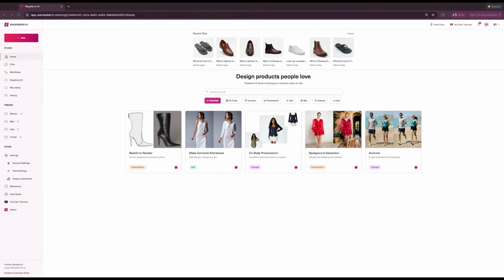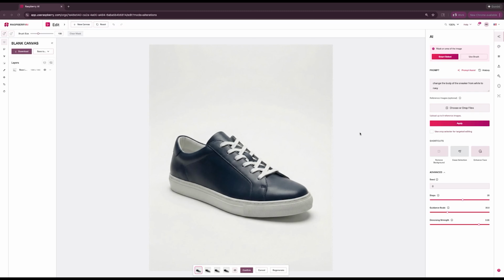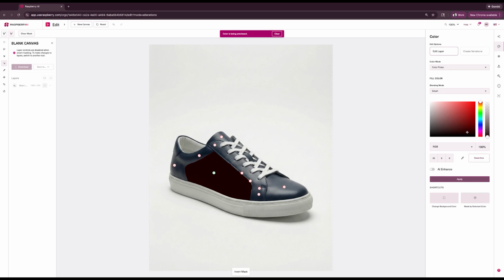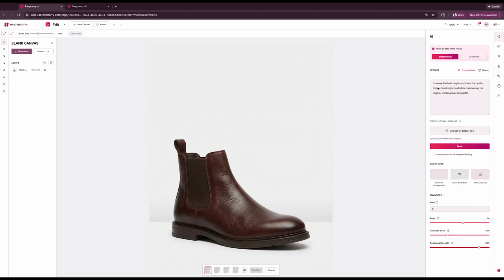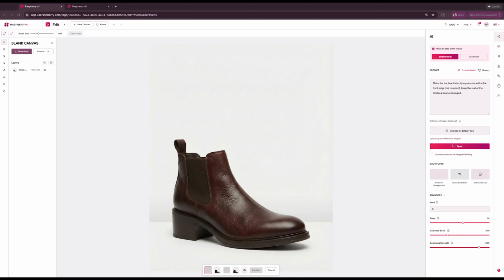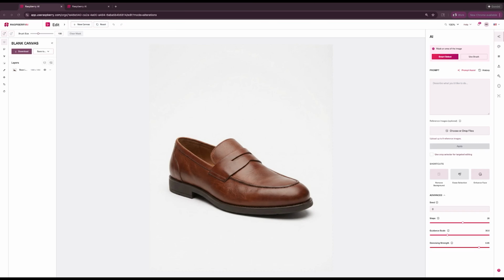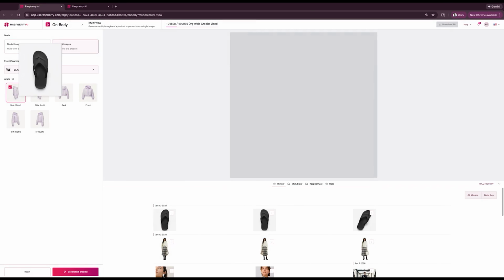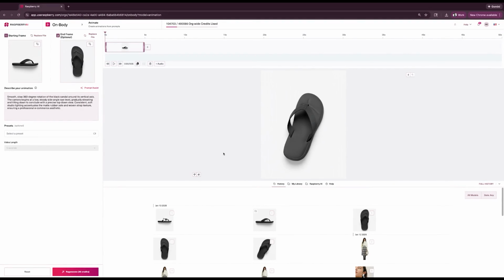Targeted Edits for Footwear in Raspberry AI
In this quick walkthrough, targeted edits for men’s footwear are explored in Raspberry AI.

The video starts with simple color changes, moves into silhouette refinements, and shows how to review footwear updates from multiple angles using Multi-View. It wraps up with animation to create a polished, presentation-ready result.

This is a lightweight, end-to-end look at refining footwear designs without re-generating from scratch — ideal for fast iteration with more control.

Check out Raspberry AI at raspberry.ai and watch our whole YouTube onboarding series